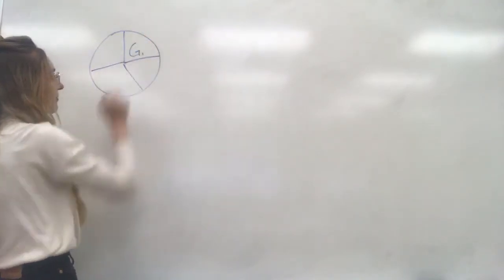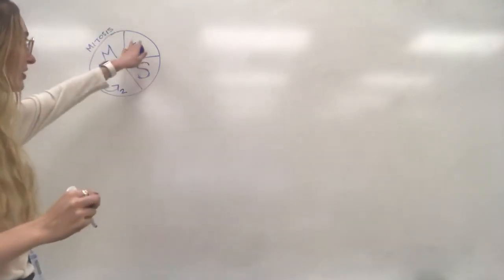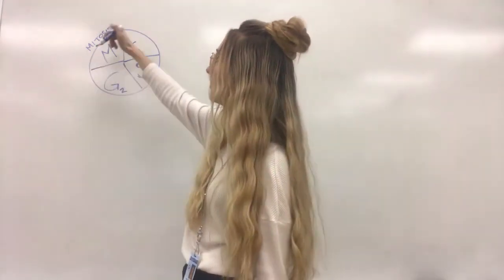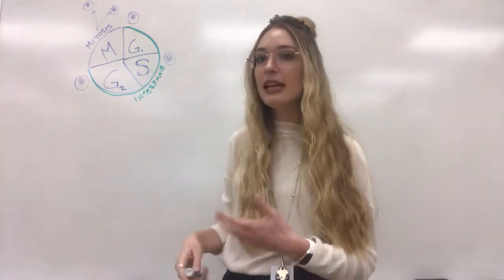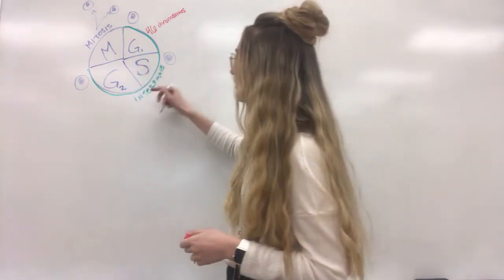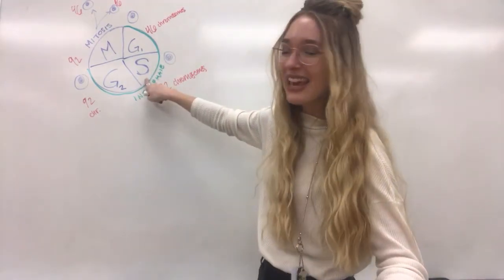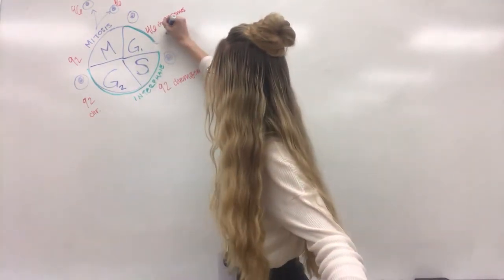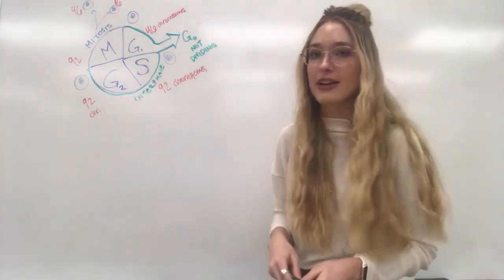The Cell Cycle and Mitosis with Mrs. Moore Part 1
Follow along with me as I review what we learned about the cell cycle! See part 2 for mitosis.